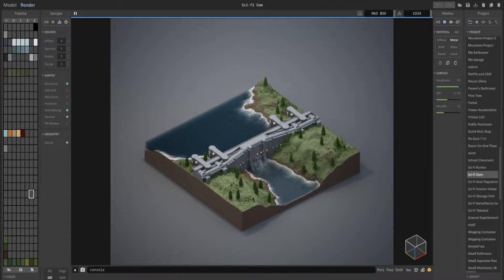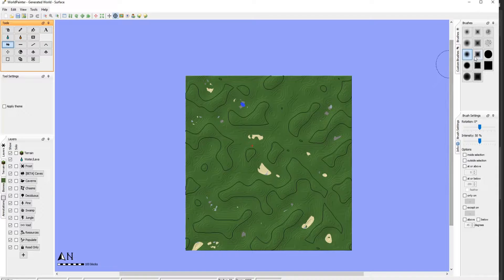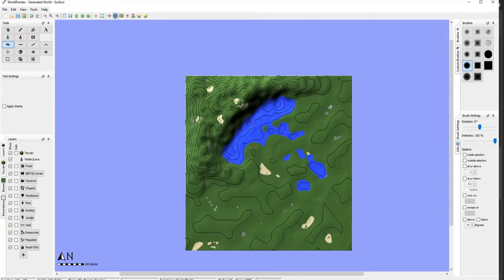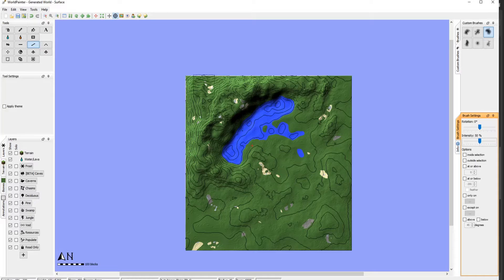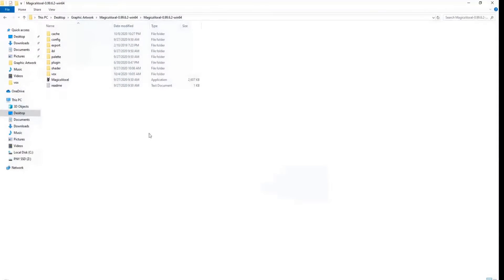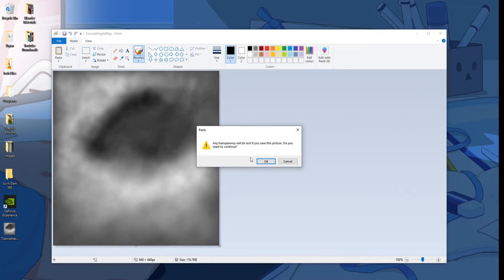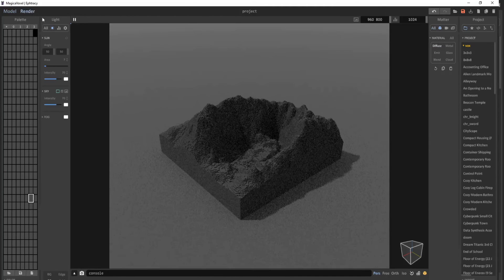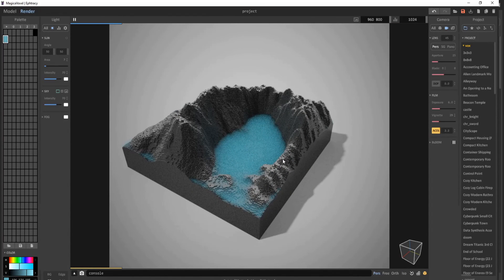Creating Realistic Terrain in Magicavoxel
A short video on how I create realistic terrain using heightmaps in Magicavoxel.

Height Command Shader:
After downloading, drag and drop this file into your Magicavoxel "shader" folder.